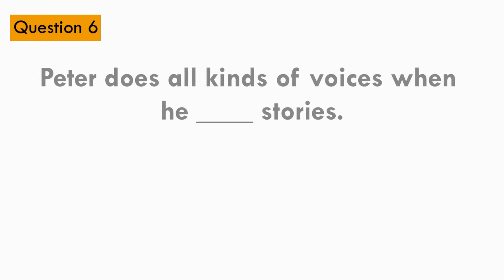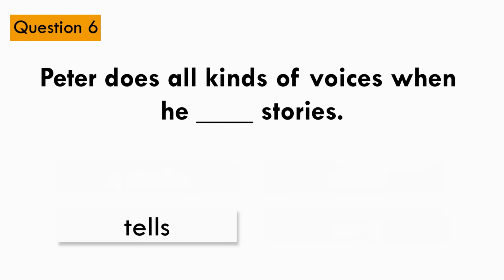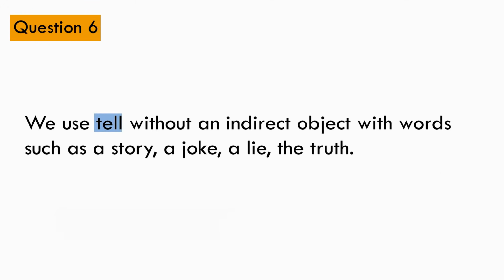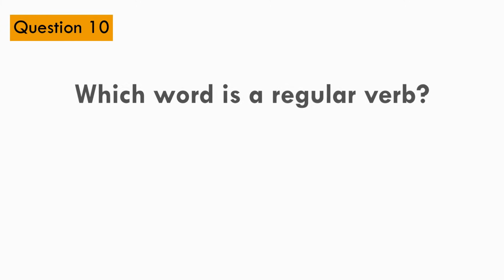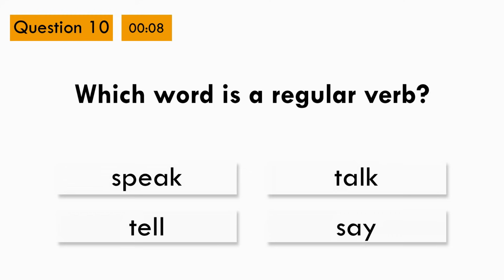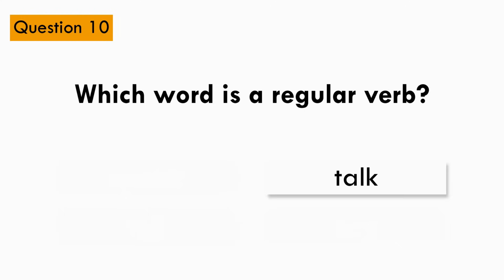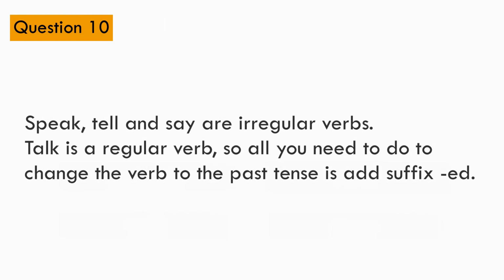Practise the difference between Say, Tell, Speak and Talk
Brief description: Fill in the gap in the following sentences with talk, speak, say or tell in its correct form.
There are 10 questions in this quiz.

TIMESTAMPS
00:00 - Introduction
00:10 - Question 1
00:40 - Question 2
01:01 - Question 3
01:32 - Question 4
02:01 - Question 5
02:30 - Question 6
03:01 - Question 7
03:28 - Question 8
03:55 - Question 9
04:35 - Question 10

QUESTIONS ON THIS VIDEO
1. He finally ____ me the reason why he didn’t accept the job.
A) spoke
B) told
C) talked
D) said

2. David ____ he doesn’t like swimming.
A) speaks
B) tells
C) talks
D) says

3. Question 3
Which sentence is correct?
A) ‘Sit down,’ he said.
B) ‘Sit down,’ he told.

4. Peter was learning to ____ German.
A) speak
B) tell
C) talk
D) say

5. I think he's ____ a lot of nonsense.
A) speaking
B) telling
C) talking
D) saying
E) speaking/talking

6. Peter does all kinds of voices when he ____ stories.
A) speaks
B) tells
C) talks
D) says

7. They asked their boss for more money, but he ____ no.
A) spoke
B) told
C) talked
D) said

8. Could you ____ me the time, please?
A) speak
B) tell
C) talk
D) say

9. I ____ to my manager about it.
A) spoke
B) told
C) talked
D) said
C) spoke/talked

10. Which word is a regular verb?
A) speak
B) tell
C) talk
D)  say